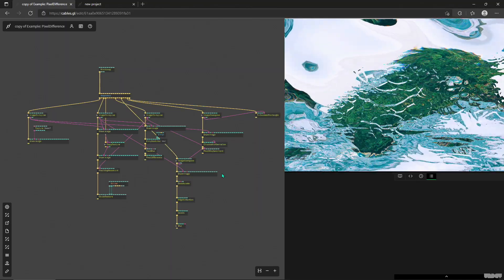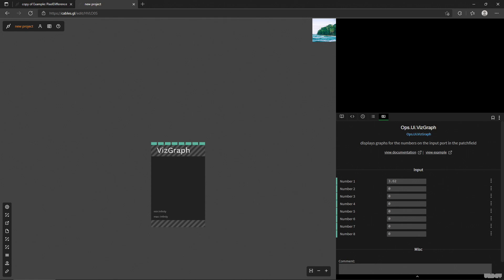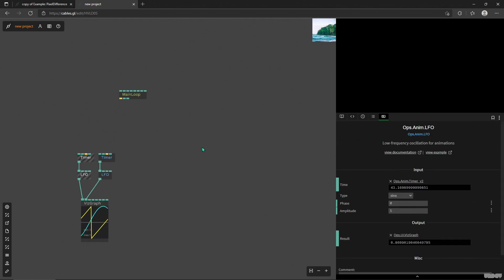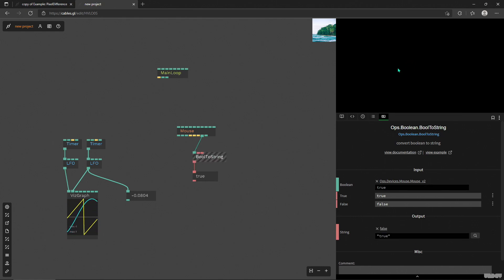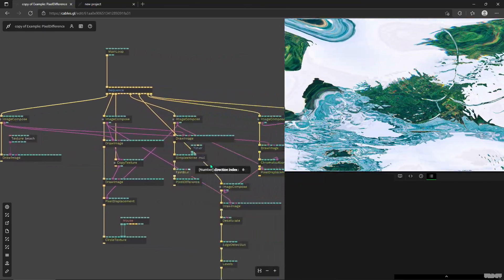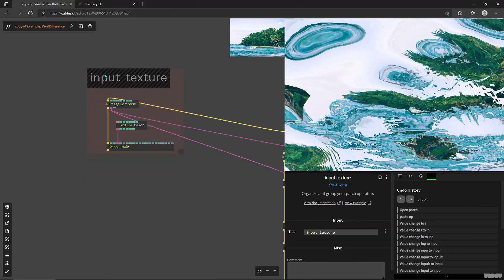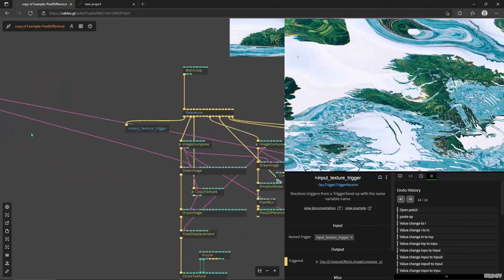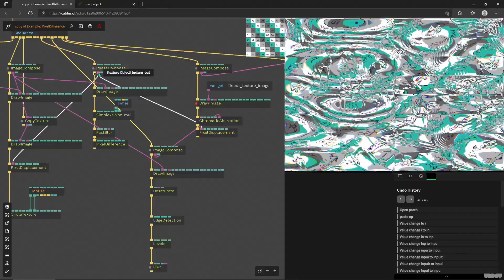Workflows with Viz and Area Operators - November 2021 Update - Byte Size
In this video we checkout the new additions to the cables editor from the recently released Novermber 2021 update: Viz Operators that help you visualize changes in your project directly in the editor patchfield, the Area Operator that will make organization and documentation of your patch easier, and snappy variable creation directly from your cable connections .

0:00 - intro
0:59 - viz operators overview
1:34 - Viz Graph operator overview
2:12 - using Viz Graph inputs
3:41 - using Viz Number
4:34 - using Viz String
5:56 - using Viz Texture
7:00 - organizing a patch with Area Operator
7:46 - creating an area of operator from a selection
8:06 - adding title, comment and color to Area
8:18 - moving an Area, repositioning Operators, repositioning the Area by itself
9:40 - creating Trigger Send/Receive pair from a cable
10:41 - creating a Texture Object variable Set/Get pair from a cable
11:21 - reusing a Texture Object variable
12:34 - an example use case for Viz Texture to check HDR effect